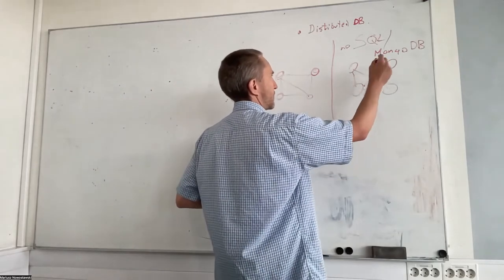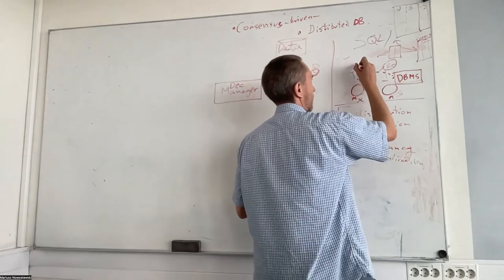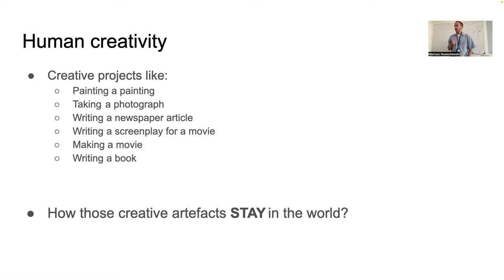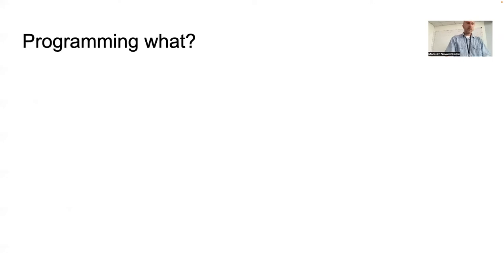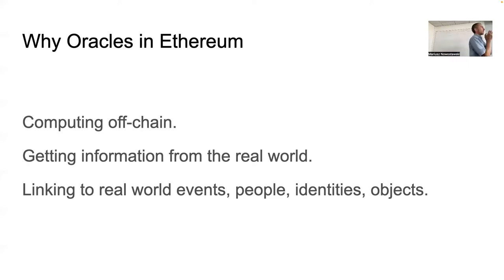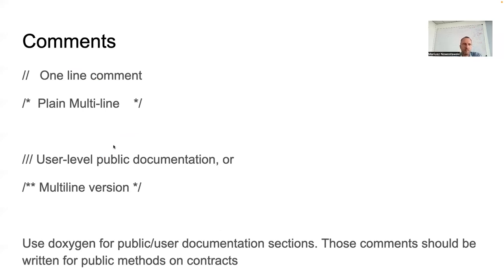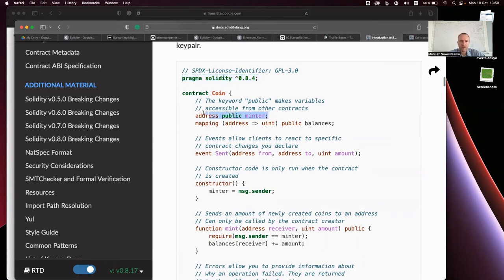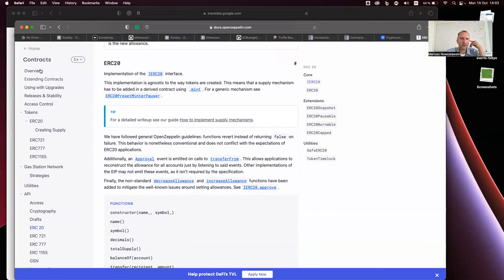IMT4889 Decentralisation Tech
IMT4889 Specialisation in Decentralisation Technology
Introduction to blockchain, high-level overview
Ethereum
Solidity
simple smart contracts